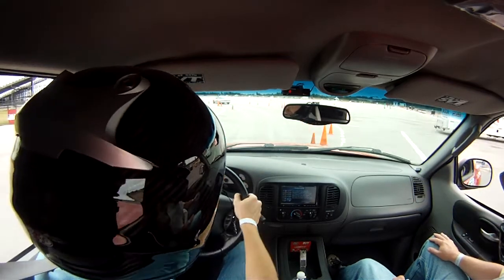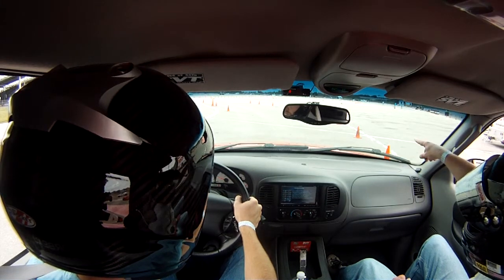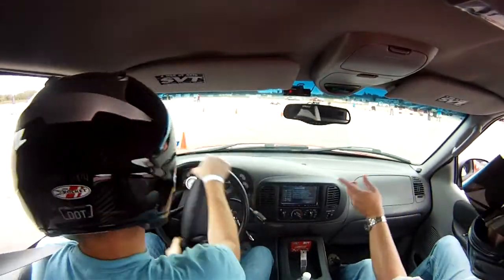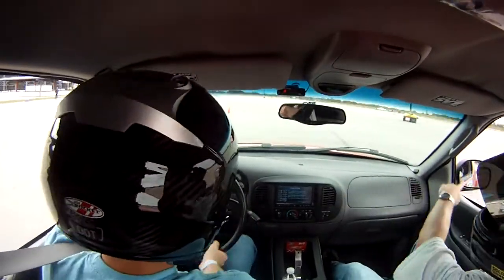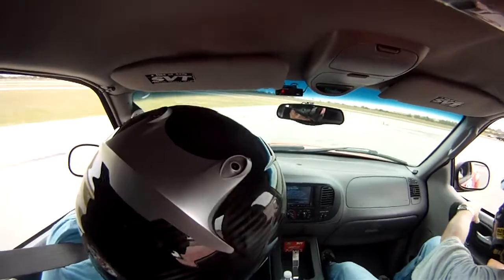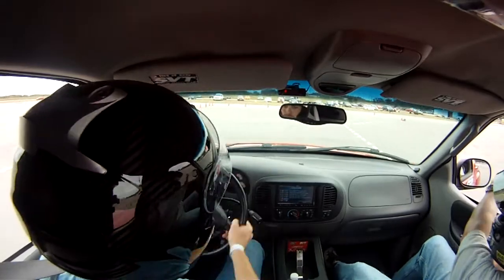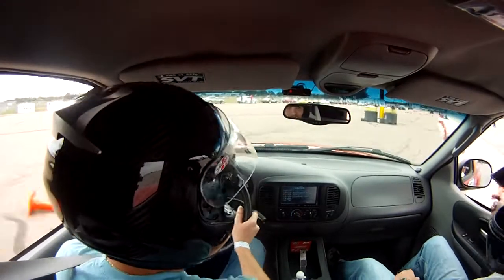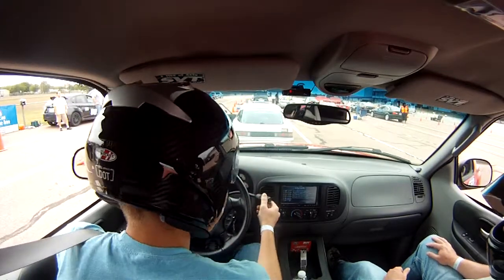Autocrossing the Lightning Run 3 gopro (11-7-11)